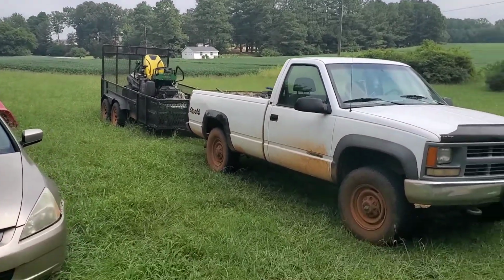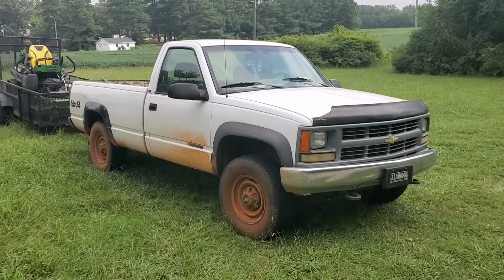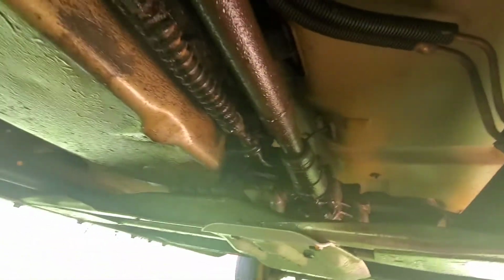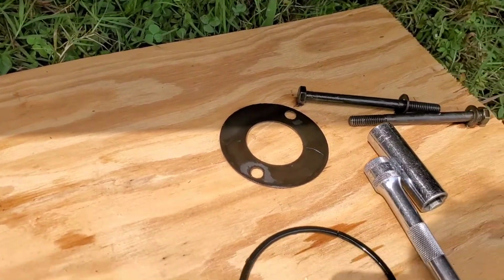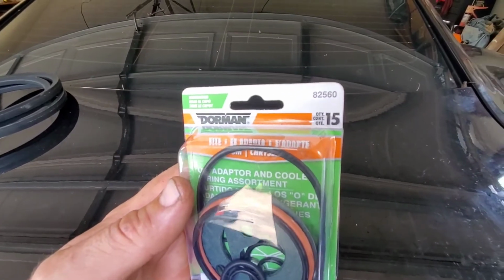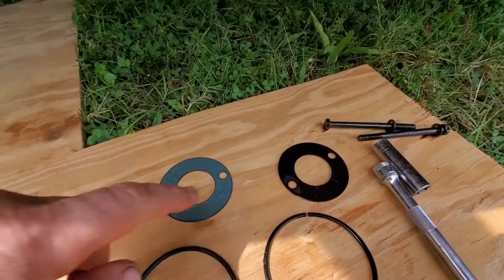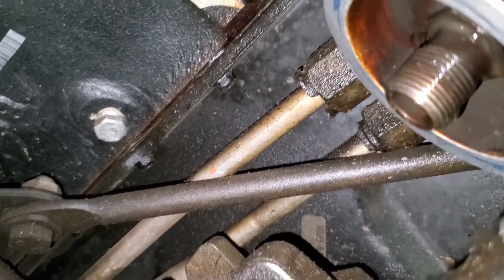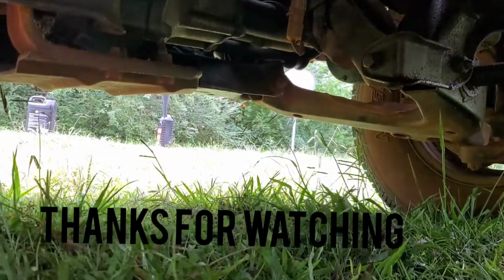97 K2500 5.7L - Massive Oil Leak! -Easy Fix!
This customer thought he blew out his rear main seal, but it was actually his oil cooler adapter gasket. Its an easy fix using Dorman Part #82560.